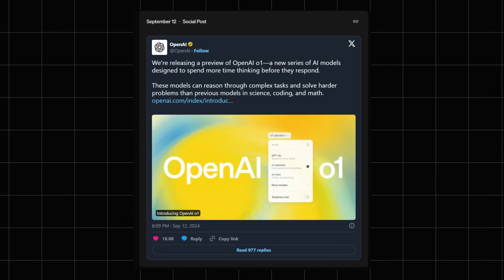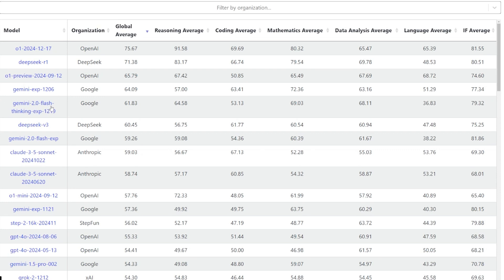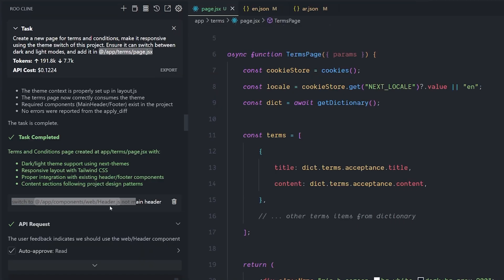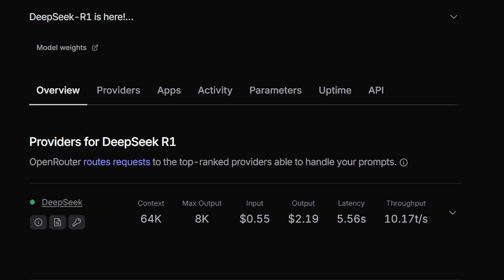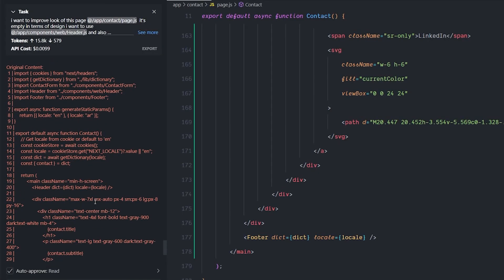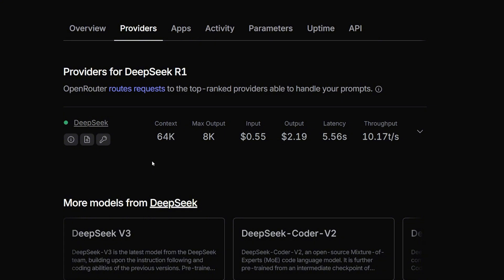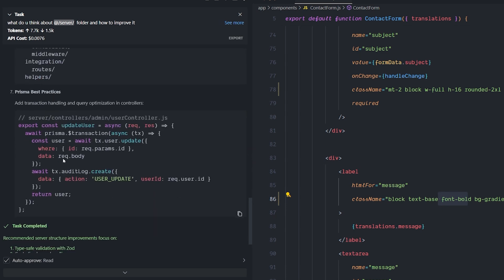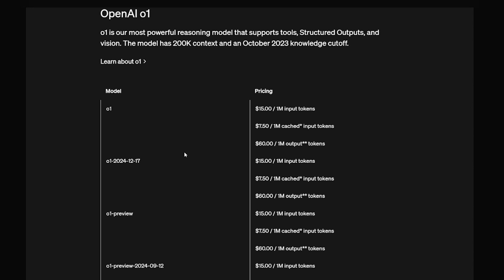Deepseek-R1: DESTROYS O1 & Sonnet 3.5 – The True Open-Source Coding King Is Here!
Discover how Deepseek-R1 is reshaping the AI coding landscape! This open-source marvel challenges the dominance of O1 and Sonnet 3.5, offering unmatched performance, flexibility, and affordability. Whether you're a developer or an enthusiast, this video will guide you through everything from accessing Deepseek-R1 for free to setting it up as a coding assistant with Roo-Cline.
Deepseek-R1 is more than just an open-source coding tool; it's a game-changer. From its cost-efficiency to its performance benchmarks, this video covers it all.

🔗 Timestamps:
00:00 - Introduction to Deepseek R1
00:42 - How to Access Deepseek R1 for Free
01:00 - Deepseek R1 APIs
01:33 - Benchmark Results: Deepseek R1 vs. O1 & Sonnet 3.5
02:55 - Setting Up Deepseek R1 as a Coding Assistant with Roo-Cline
03:38 - First Coding Test with Deepseek R1
05:49 - Pricing Comparison: Deepseek R1 vs. Sonnet 3.5
06:55 - Running Deepseek R1 Locally
08:00 - UI Coding with Deepseek R1
10:16 - Slow Response Times? Let’s Test!
11:17 - Results of UI Coding with Deepseek R1
11:31 - Deepseek R1’s Innovative "Ask Mode"
13:40 - System Requirements for Deepseek R1
14:00 - Deepseek R1 and the Open-Source Revolution
14:45 - Pricing Showdown: OpenAI O1 vs. Deepseek R1